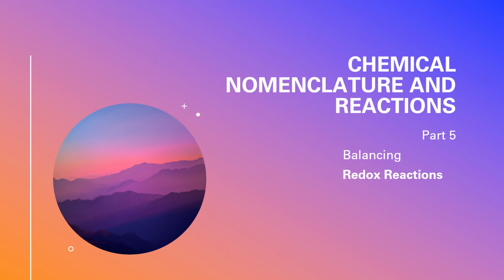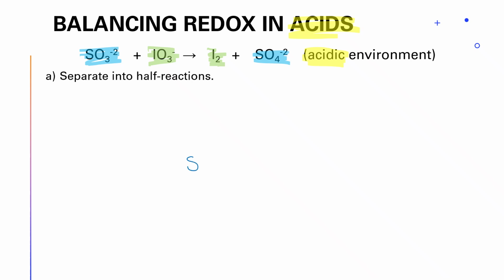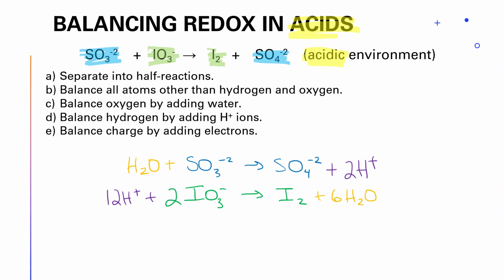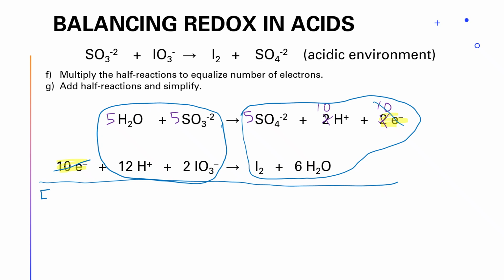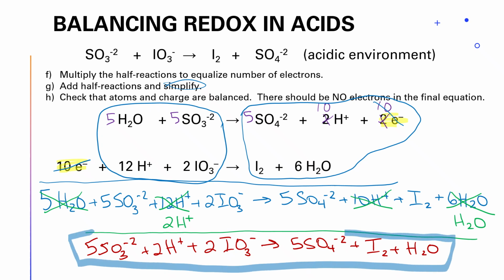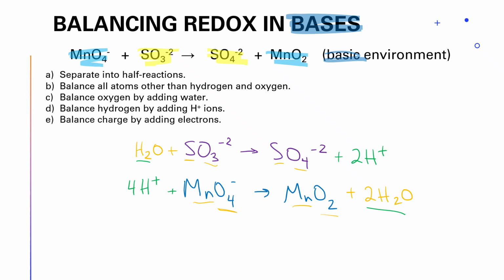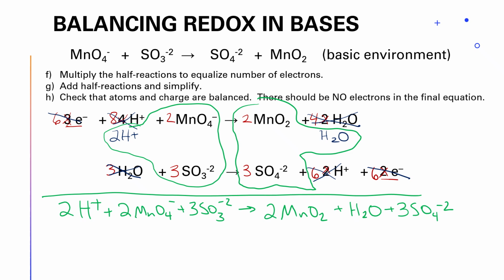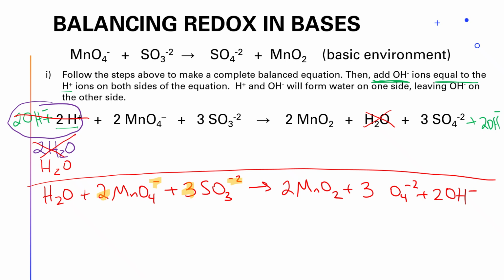Chemical Nomenclature and Reactions Part 5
Balancing Redox Reactions with Half Reactions